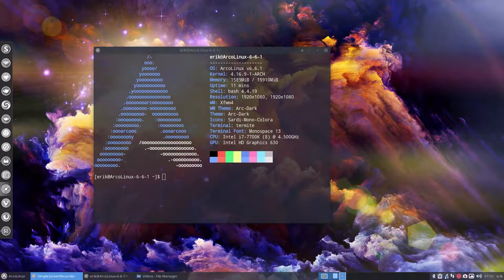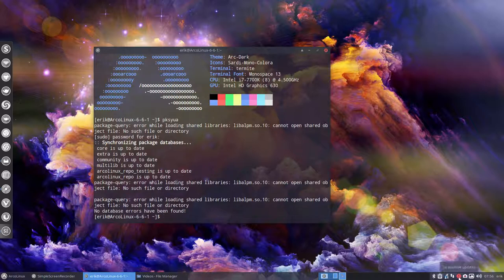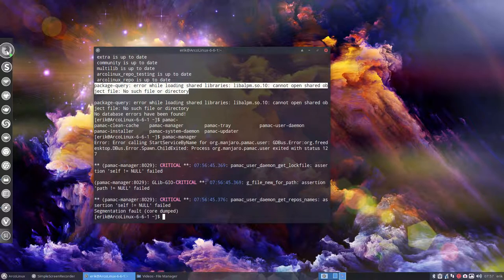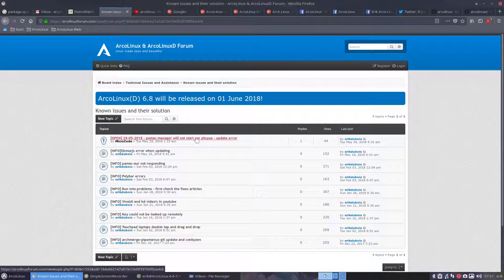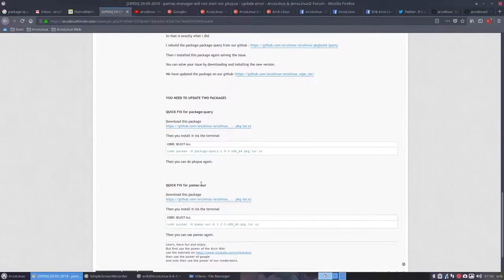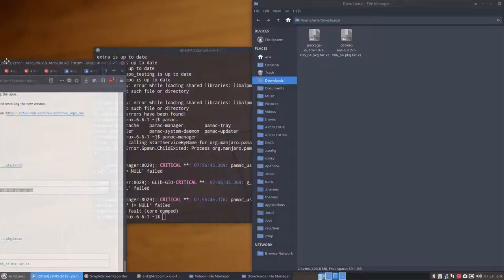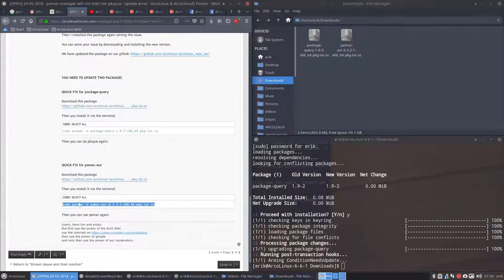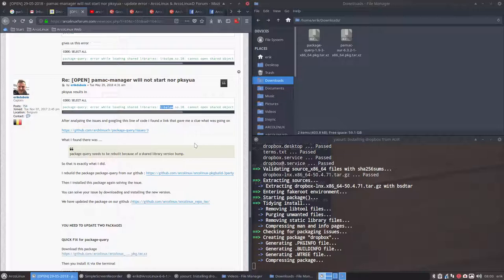ArcoLinux : 440 fix for package-query- error while loading shared libraries: libalpm.so.10